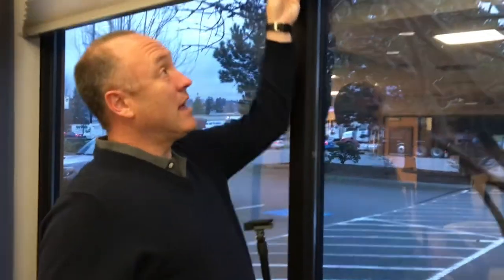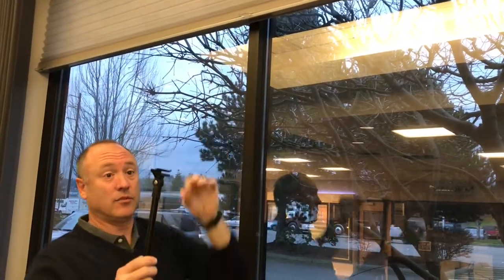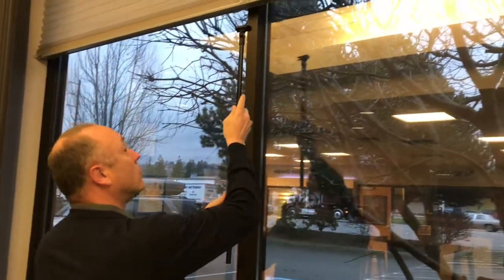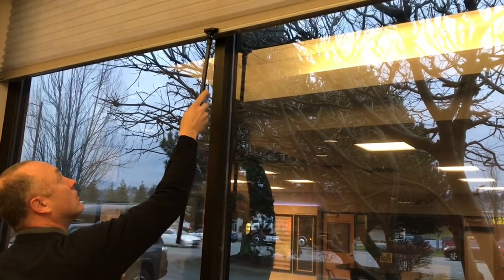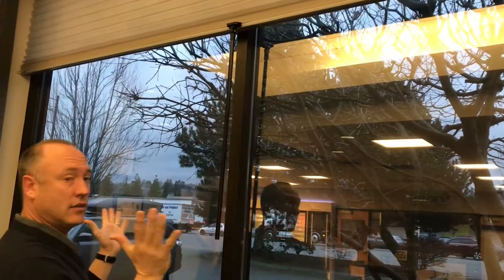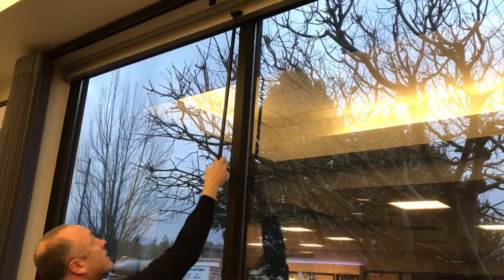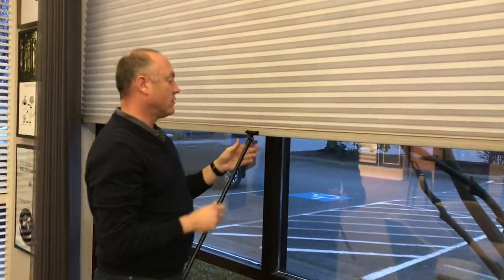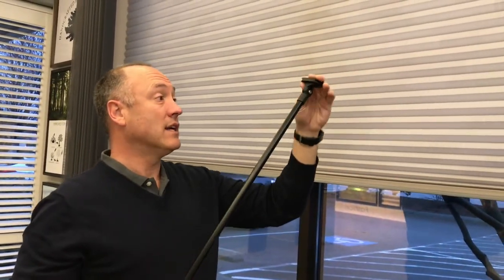Wand For Hard To Reach Windows- Norman Window Fashions Portrait Honeycomb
If you have a window that is hard to reach, then please watch this video so you can see how wands can be used to operate your window covering. This is just one option, but it is good to get visual affirmation as to how products will work for you. we help you to design your window coverings to be functional as well as stylish.

Recently we received a question on this topic. Here is the link to the video that will answer that question.
Questions from Viewers Answered - Wands, Top Down/Bottom Up Sizes, Motor Volumes